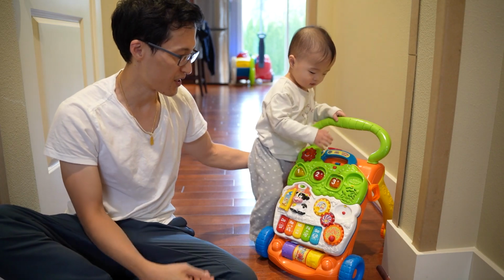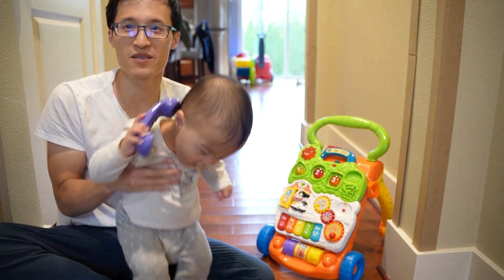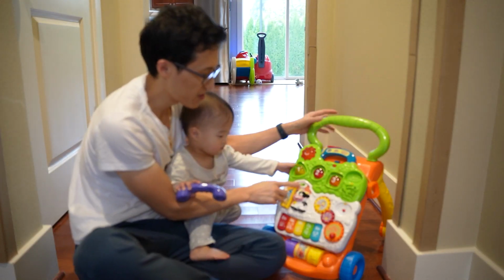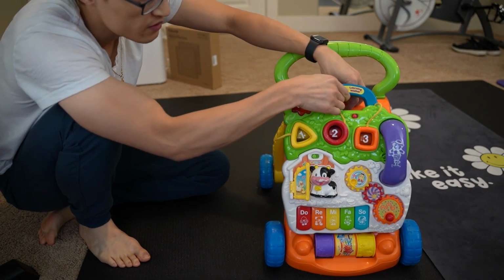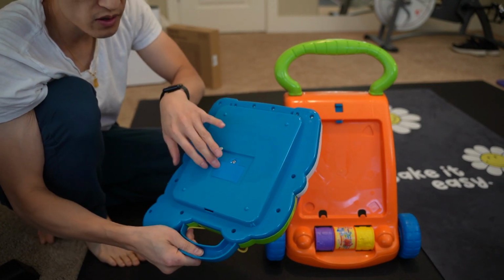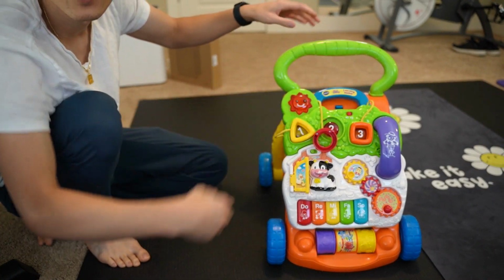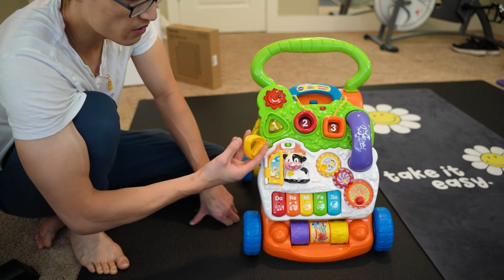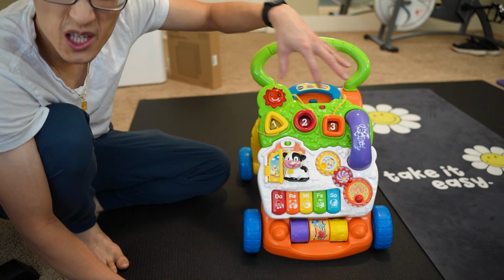1 Year Later: VTech Sit-to-Stand Learning Walker Review | Encouraging Early Learning Through Play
VTech Sit to Stand Walker

Unlock the world of interactive learning and early development with the VTech Sit-to-Stand Learning Walker! In this review, we explore the features that make this walker an engaging and educational choice for babies and toddlers.

Key Features:

Removable Play Panel: The interactive learning baby walker comes with a removable play panel, providing a versatile play experience. Frustration-free packaging ensures it reaches you securely in a plain brown box.

Musical Creativity: The early learning center features 5 piano keys that play music, encouraging creativity in your little one. The wheels of the walker work seamlessly on both carpeted and hard floors, making it perfect for various indoor spaces.

Motor Skills Development: With 2 colorful spinning rollers, 3 shape sorters, and 3 light-up buttons, the walker is designed to enhance motor skills development. These engaging elements keep your child entertained while fostering essential skills.

Role-Play Fun: The pretend telephone handset and mechanical elements add an exciting dimension to role-play fun. It's not just a walker; it's a source of imaginative exploration. 2 AA batteries are included for demo purposes.

Extensive Content: Enjoy over 70 sing-along songs, music, sound effects, and fun phrases. This learning walker is meant for babies and toddlers aged 9 months to 3 years, contributing to sensory development and language skills.

Frustration Free Packaging: Designed to make your life easier, the frustration-free packaging ensures that unboxing is a breeze, coming in a plain brown box.

Watch your child take their first steps into a world of learning and play with the VTech Sit-to-Stand Learning Walker. 🚶‍♂️🎶